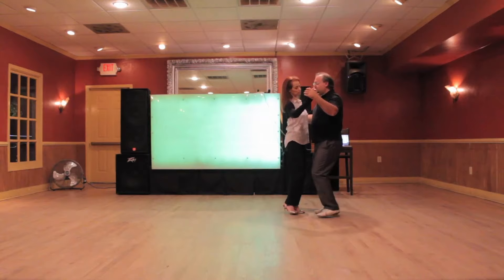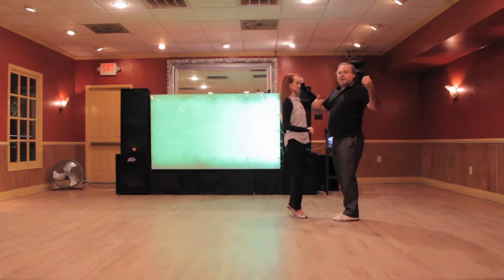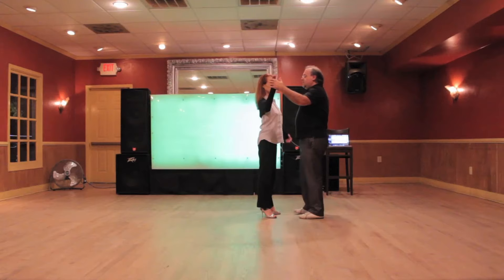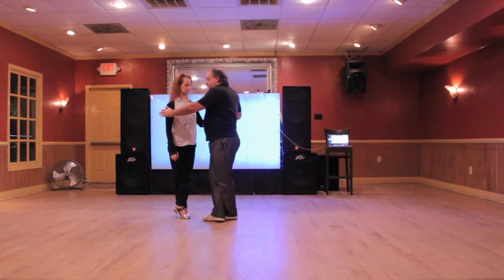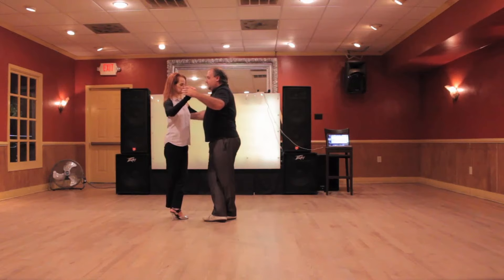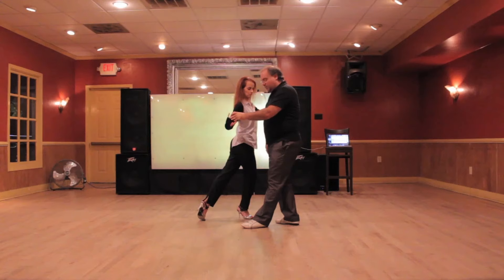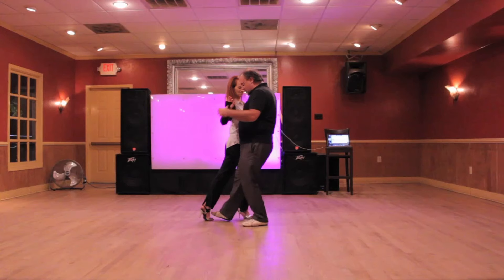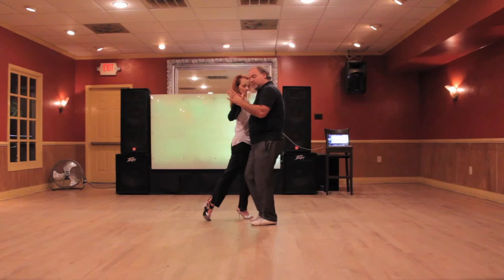Turns to Both Sides with Sacadas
Argentine Tango - Tango Lessons - Nuevo Tango - Close Embrace Tango - Beginner Tango Lessons

Teachers: Clint Rauscher and Shelley Brooks

Tangology 101 is dedicated to the study of Argentine Tango dance, music and history. Our home base is Atlanta, GA where we host weekly classes and milongas, but we also teach regularly around the Southeast and even internationally.